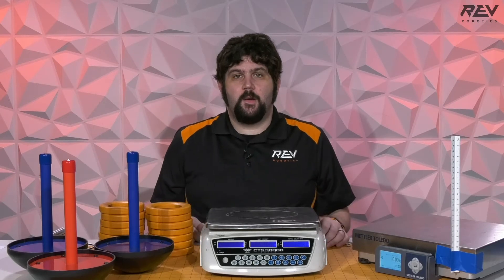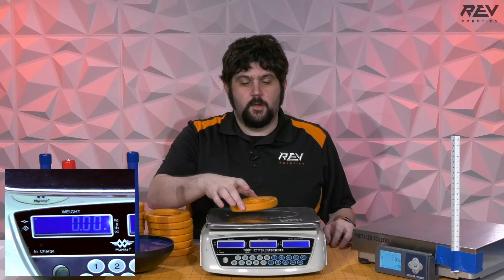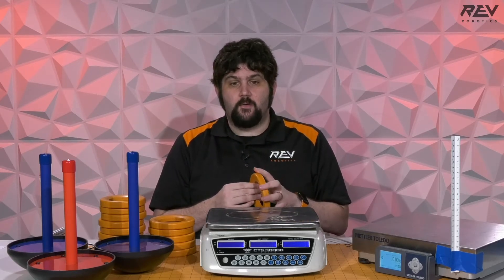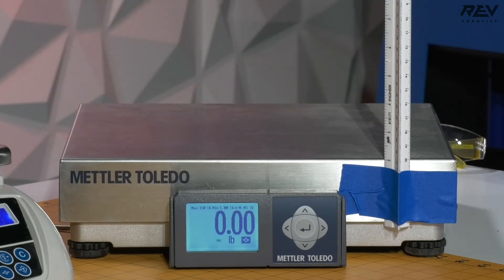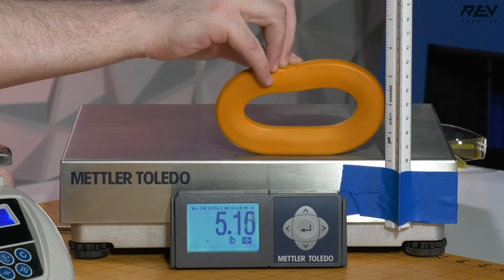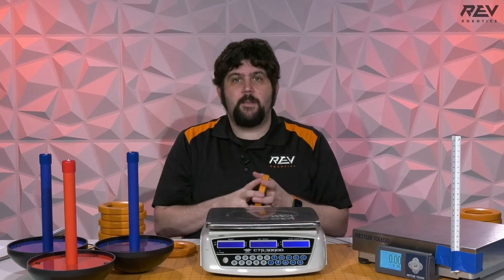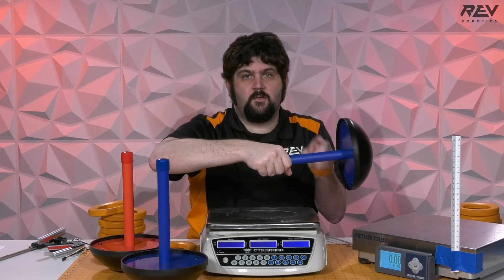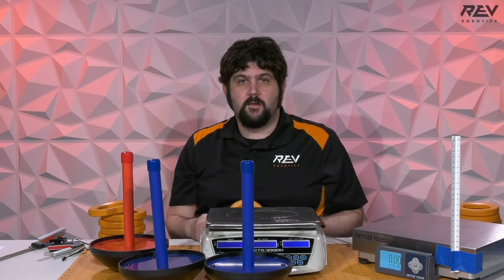Game Pieces - FTC Ultimate Goal 2020-2021 Prototyping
REV prototyping from the FTC Ultimate Goal Kickoff weekend.

For information on the Ultimate Goal prototypes check out the Kickoff Concepts documentation space: